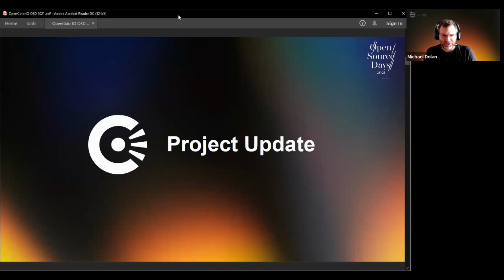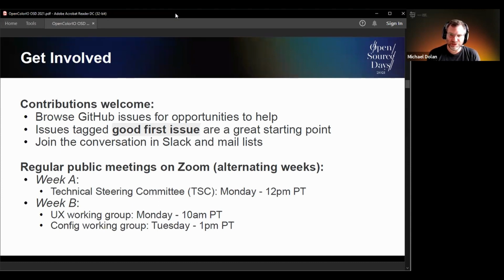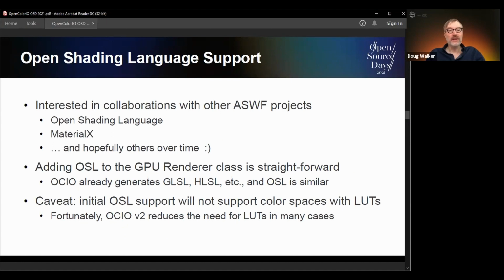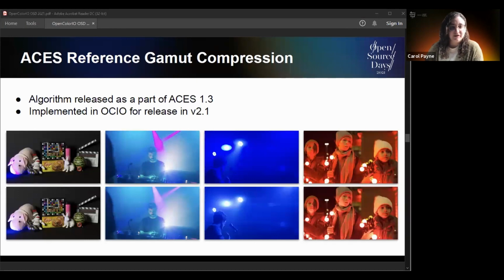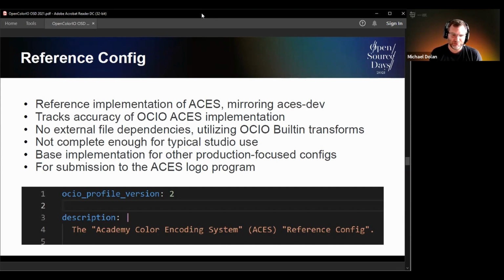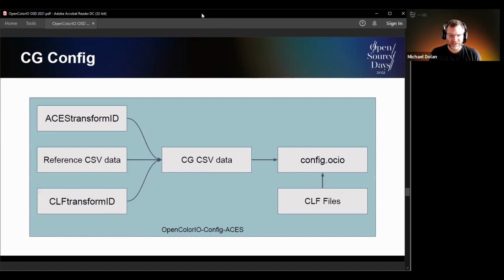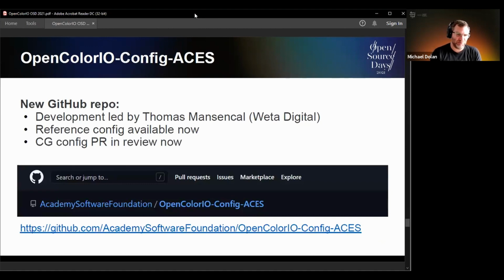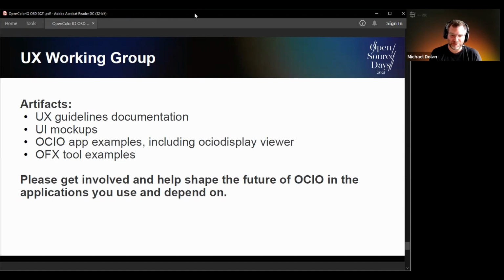OpenColorIO - Open Source Days 2021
[OCIO] Consistent Color Management for VFX & Animation Pipelines - Doug Walker & Patrick Hodoul, Autodesk; Carol Payne, Netflix; Michael Dolan, Epic Games

OpenColorIO (OCIO) is a color management solution for creating and displaying consistent images across multiple content creation applications during visual effects and animation production. It has been used on countless feature films and across the media & entertainment industry for over a decade. This session will provide an overview of the latest OpenColorIO development, including a look at changes in OCIO 2.1.0, progress from the ongoing ACES config and UX working groups, and Q&A.

To learn more about the Academy Software Foundation (ASWF) and how you can start improving your production pipeline practices today,